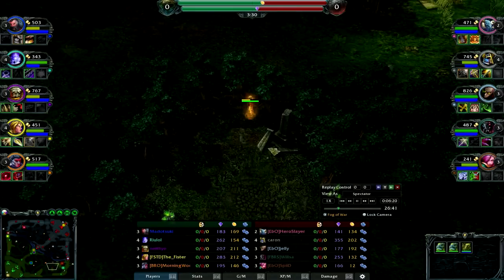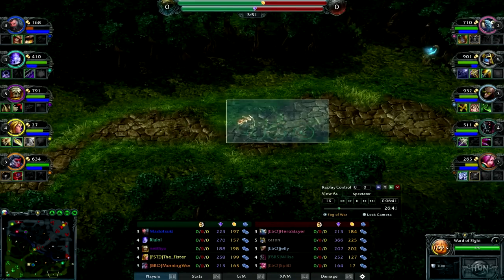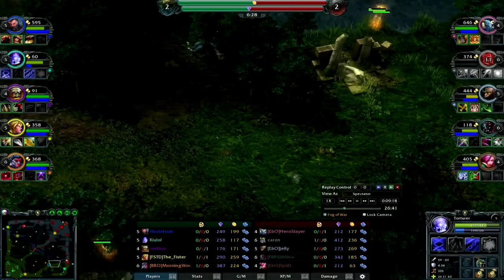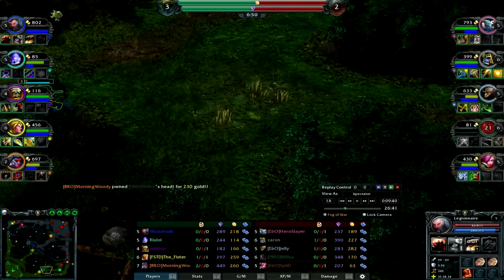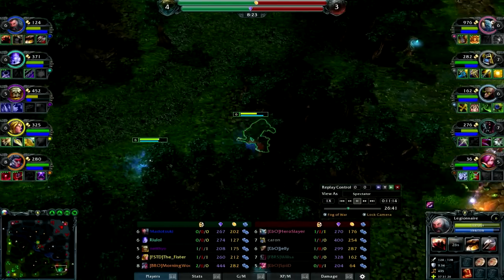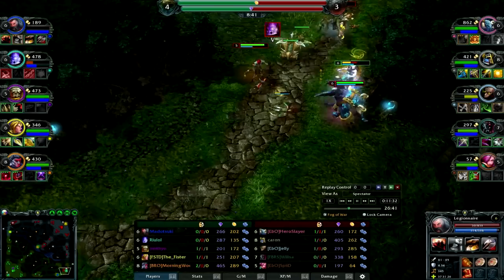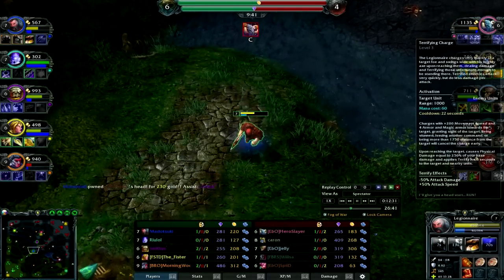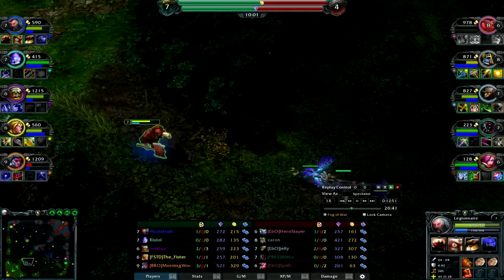HoN Legionnaire Guide by Nigma PART 1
I'm baaaaaaaaaaaaack!

This video was more of an experiment than anything else- so much went wrong, first FRAPS shit the bed, then Youtube shit the bed; there's basically shit everywhere!

So this is my first guide in a long time and I basically want to know what people liked, what they didn't like, etc. etc. So do me a favor and leave lots of comments, and subscribe for more!